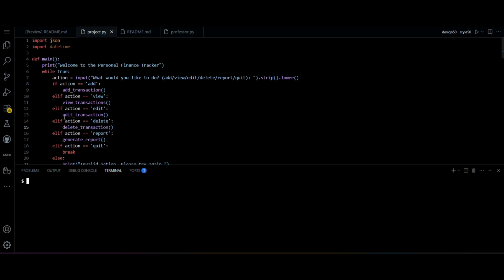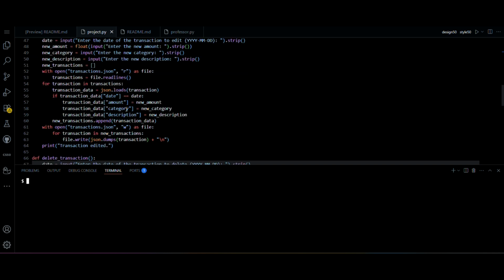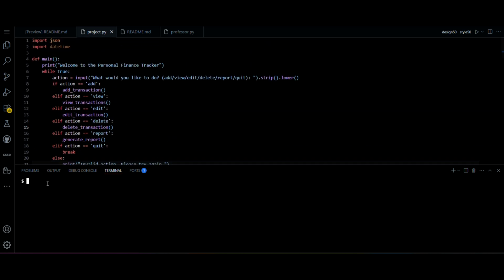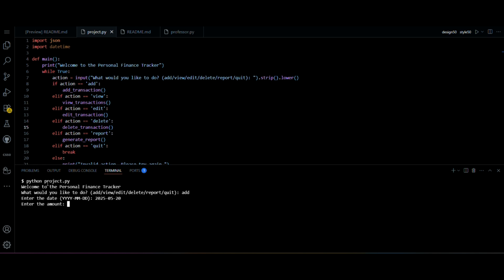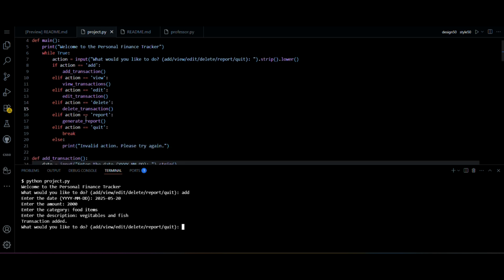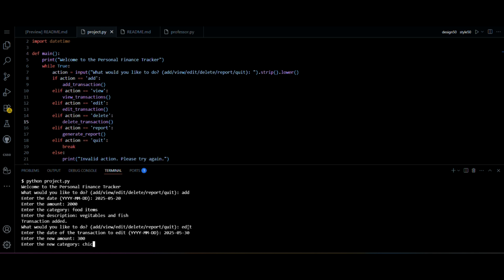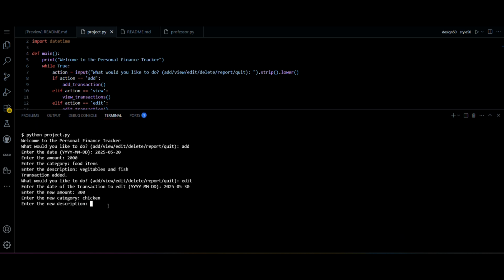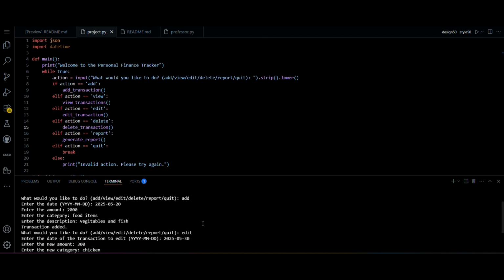Personal Finace Tracker | CS50 project | introduction to python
Welcome to my CS50P Final Project!
I’m Chandru, and in this video, I’ll be showcasing my Personal Finance Tracker — a command-line tool written in Python to help users manage their day-to-day expenses efficiently.

🔧 About the Project:
This CLI-based application allows users to:

✅ Add new transactions with date, amount, category, and description
✅ View all stored transactions in a readable format
✅ Edit any transaction by date
✅ Delete transactions if needed
✅ Generate a financial report showing total spending and category-wise breakdown

All transactions are stored in a transactions.json file using JSON format. This makes the data easy to parse, read, and modify.

📘 About CS50P:
This project was created as a part of CS50's Introduction to Programming with Python, a course offered by Harvard University.
CS50P teaches Python programming through hands-on problem sets, real-world applications, and a final project like this one.

🧠 What I Learned:
File handling using Python (open(), read(), write())
Storing and parsing data in JSON format
Building interactive CLI applications
Error handling and user input validation
Structuring real-world Python programs